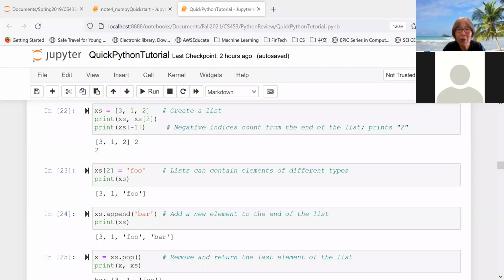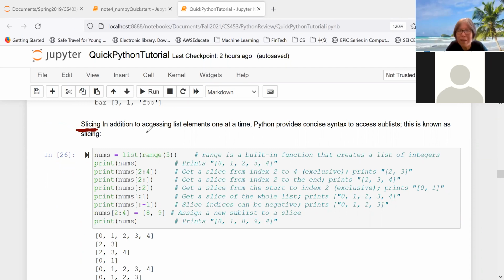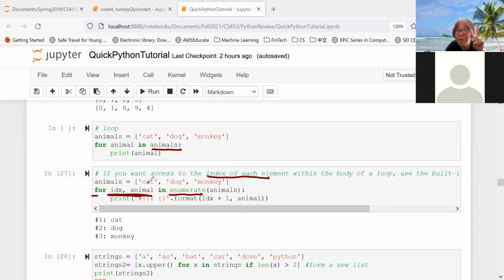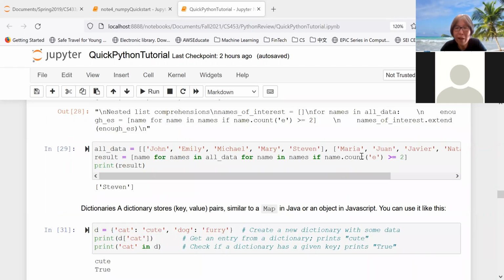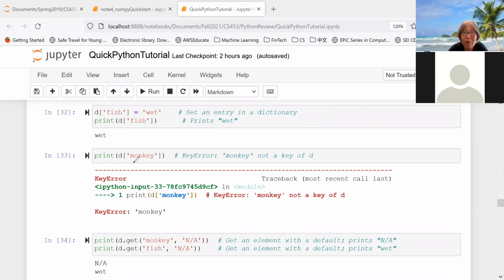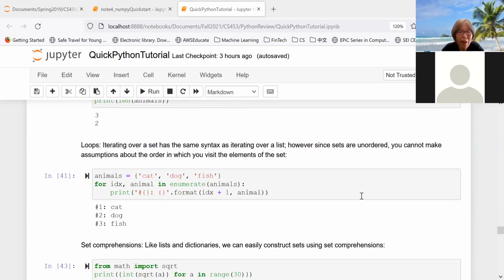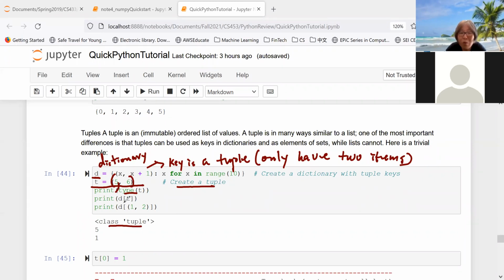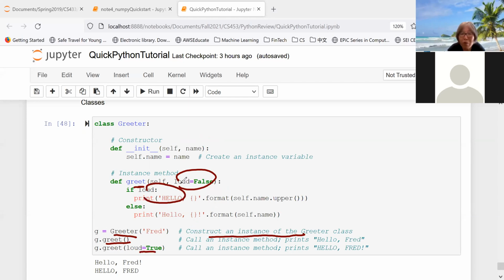Machine learning 08/25/21 class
cont Python discussion